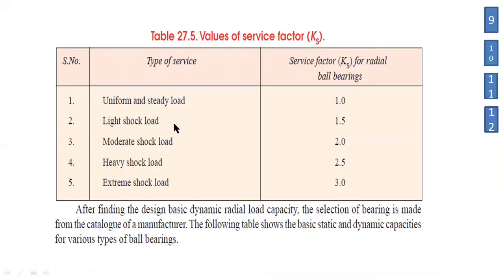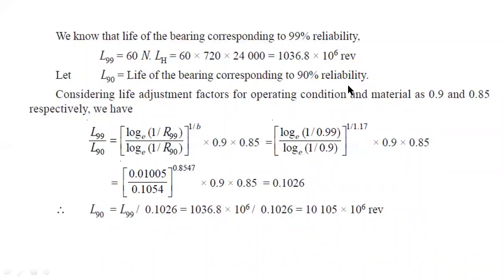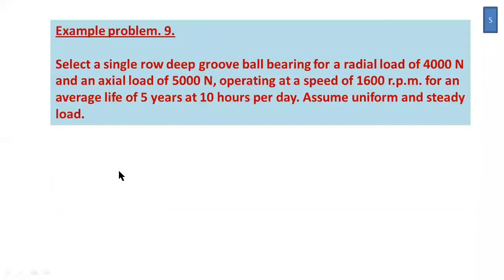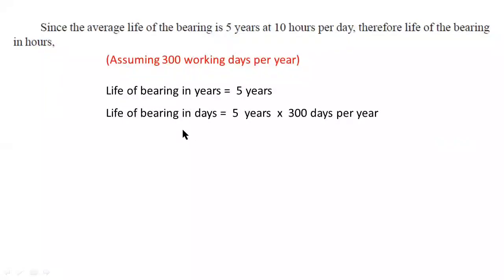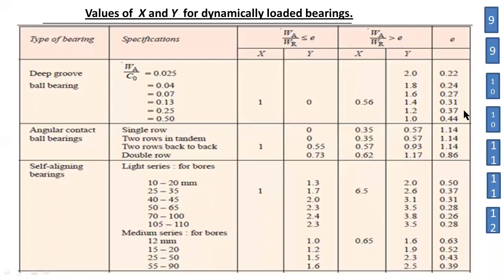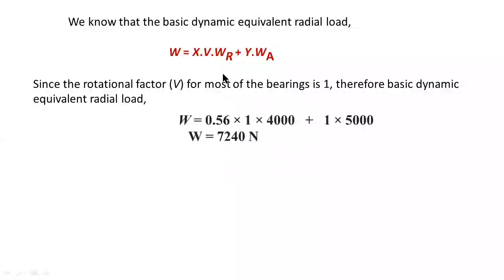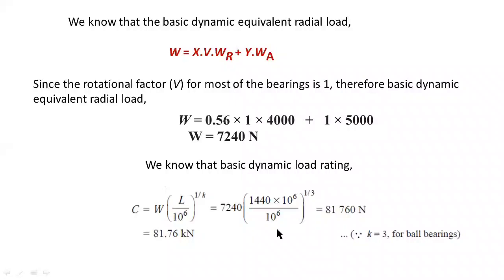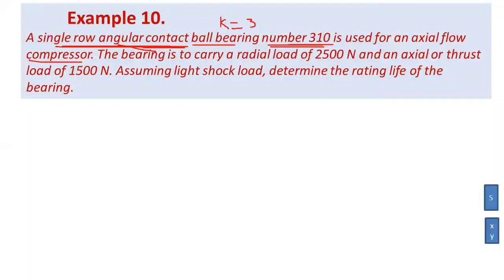Diploma C 16 Mech 2 year 4 sem Subject Design of Machine Elements Lecture 33 Problems on Rolling Co